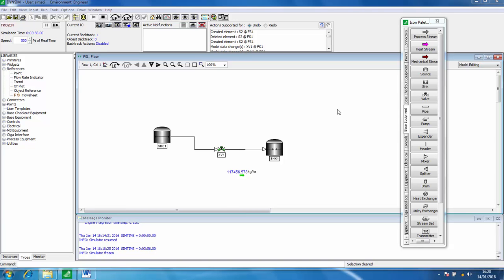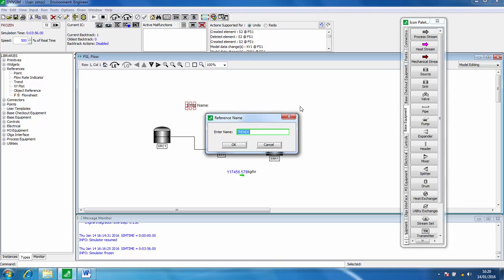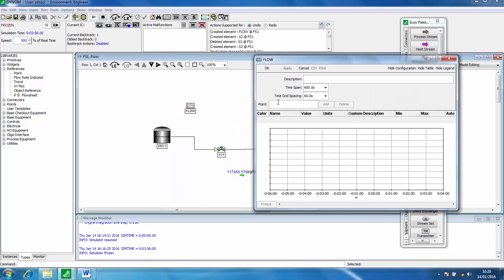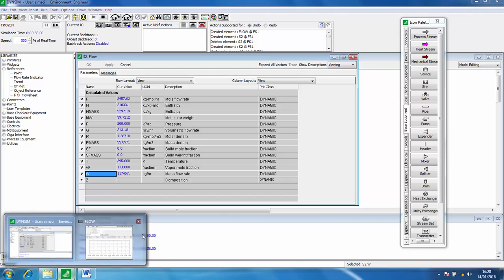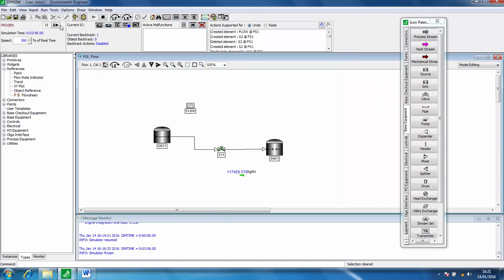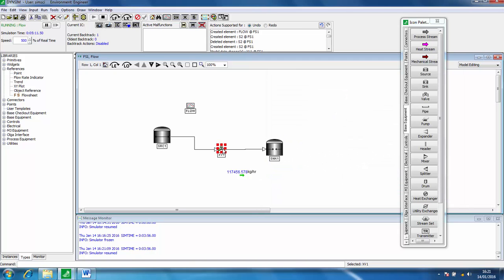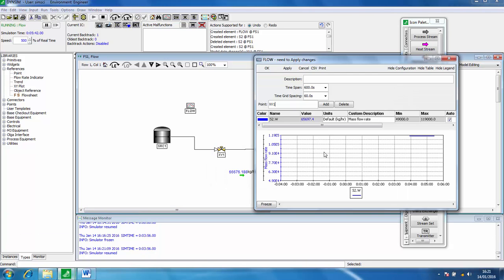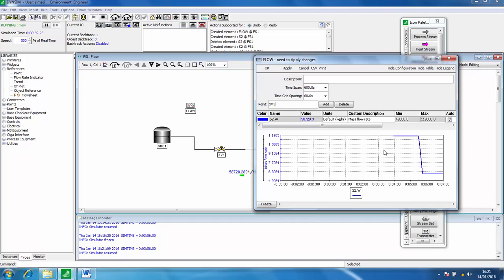DYNSIM Process Simulation – Plot Trends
Screencast demonstrating the use of DYNSIM process simulation software – plot changes in the simulation over time using the ‘Trend’ function.